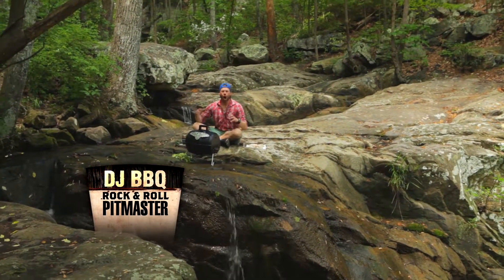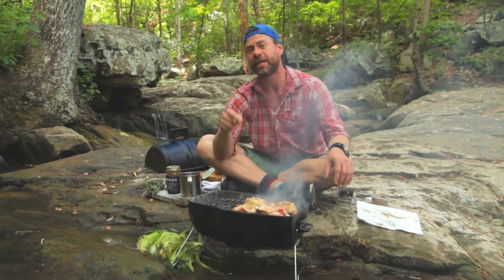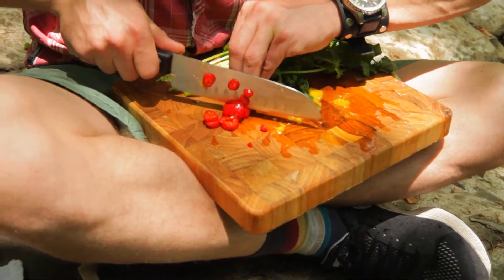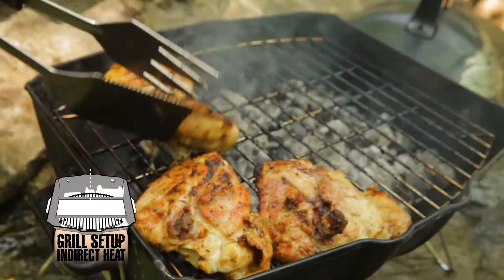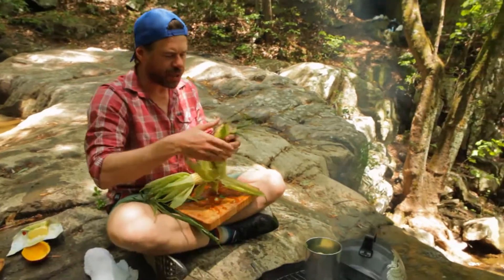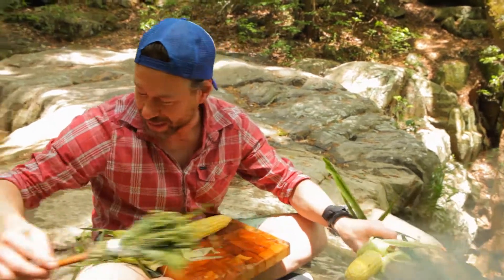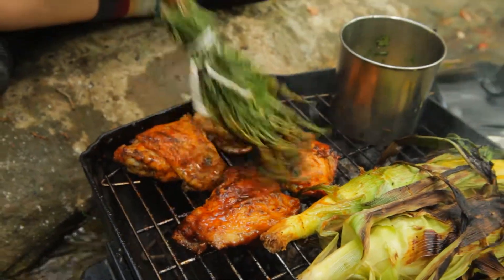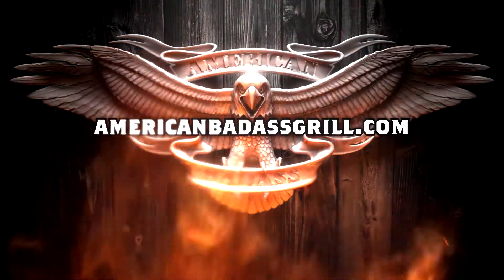BADASS RECIPE: Barbecue Chicken & Corn on the Cob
Kid Rock's American Badass charcoal grill is 100% made in the USA, down to the very last screw.